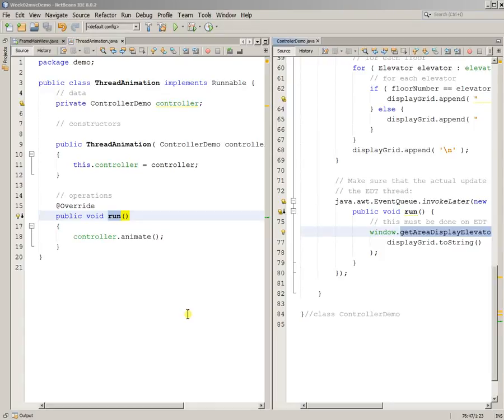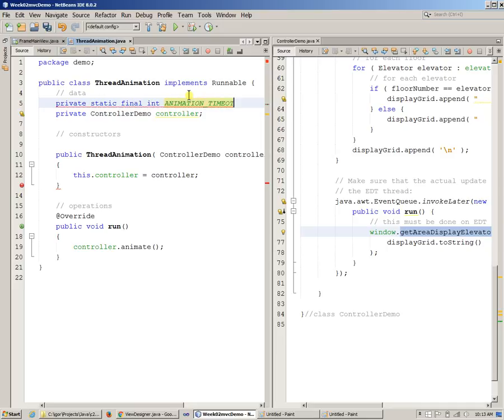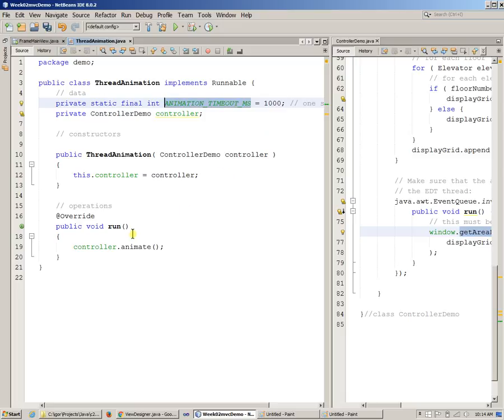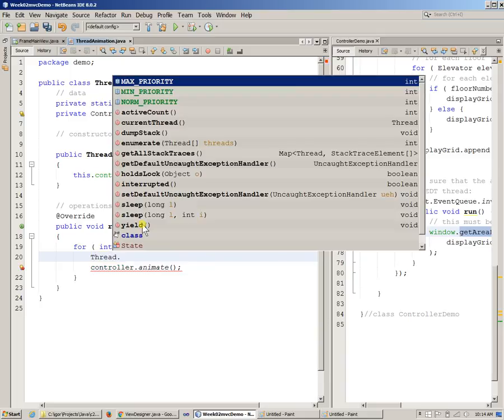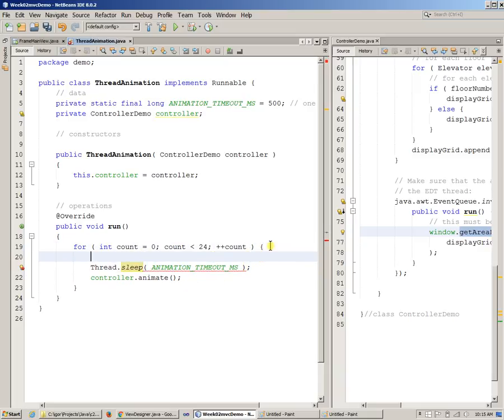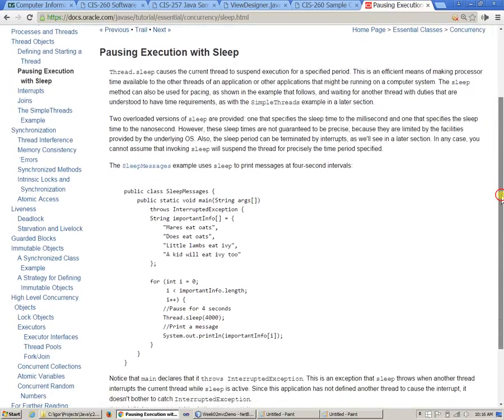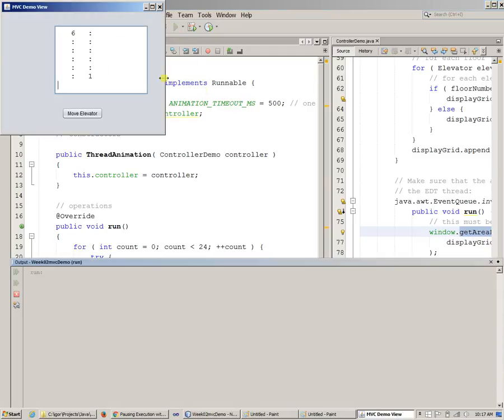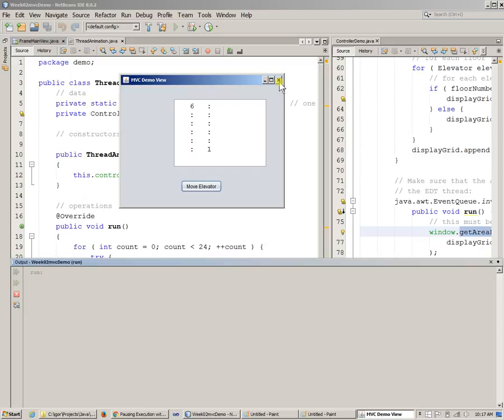Week 03 MVC Model View Controller Animation Part 8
Sample code